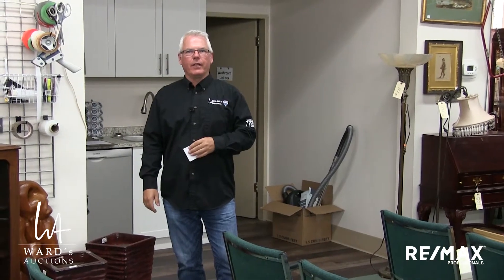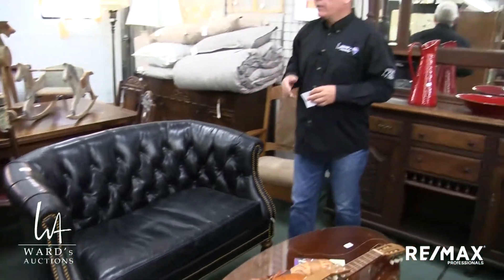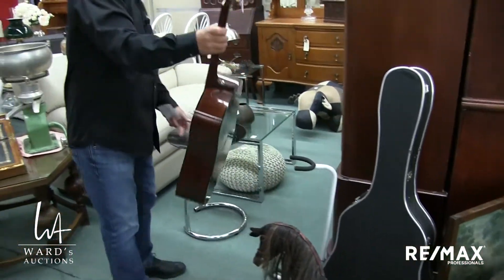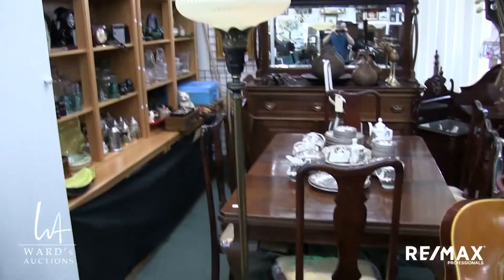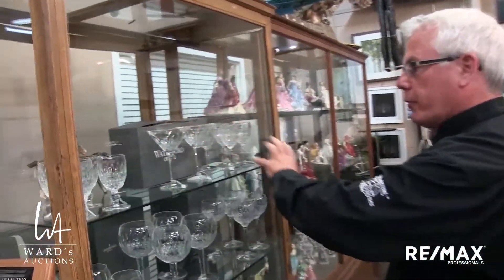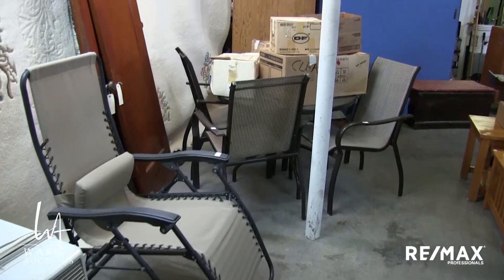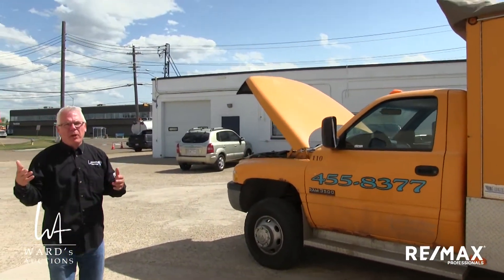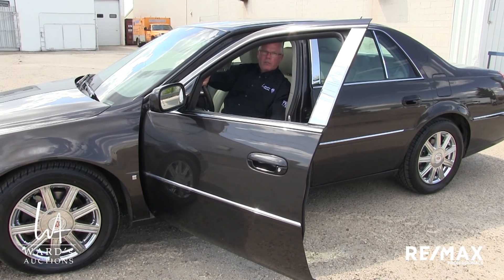Auction Preview for June 10-11, 2018 Auction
A look at the great stuff in the upcoming estate auction on June 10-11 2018

Ward's Auctions
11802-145 Street, Edmonton, AB, Canada

for more details including:
-Complete Image Gallery
 -Downloadable Catalogue
-Worldwide Online Bidding